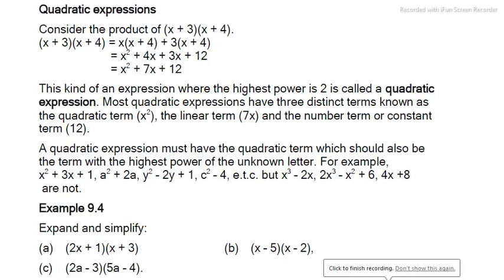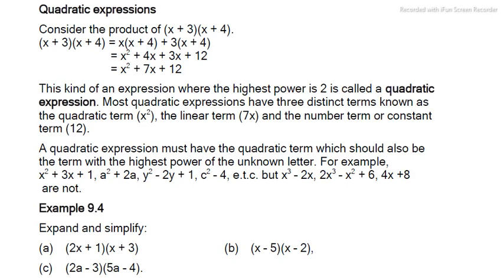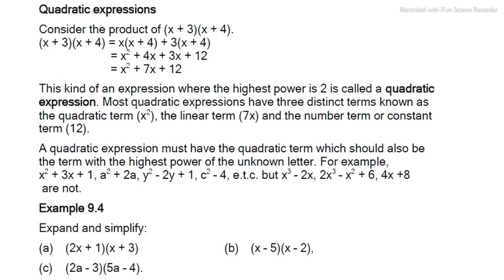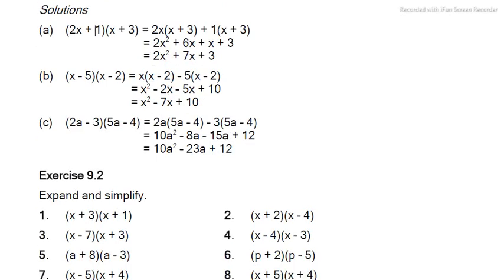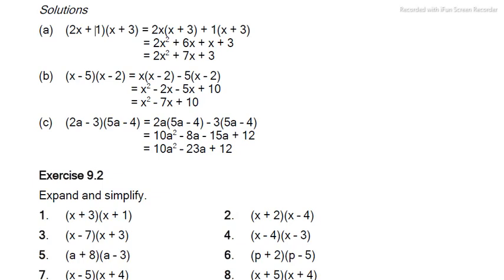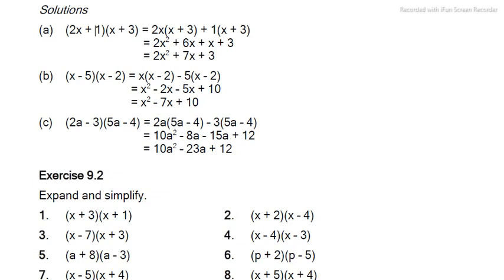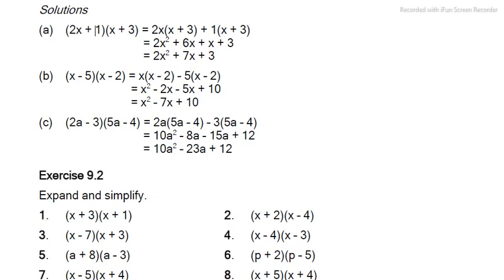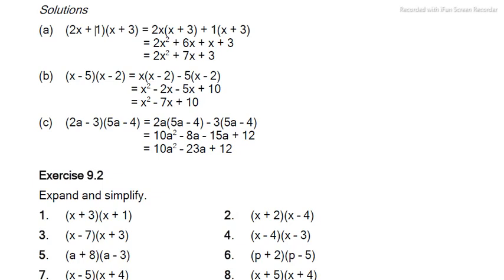QUADRATIC EXPRESSIONS LESSON 2